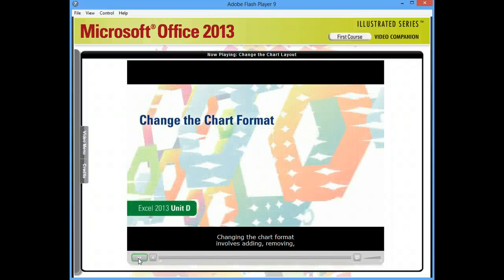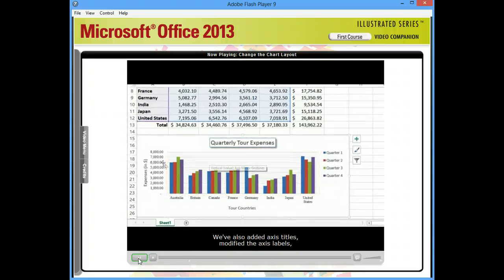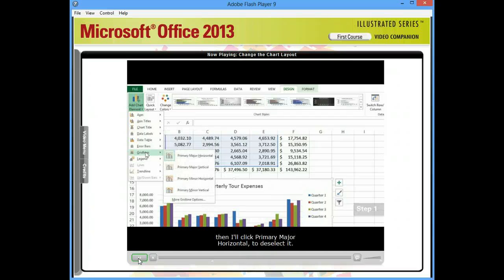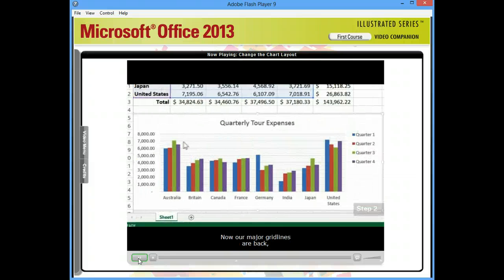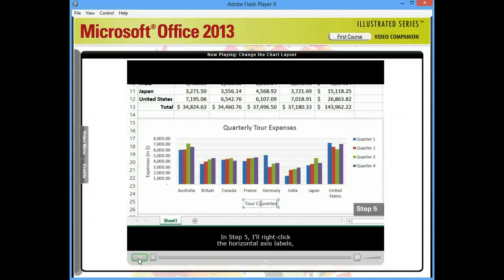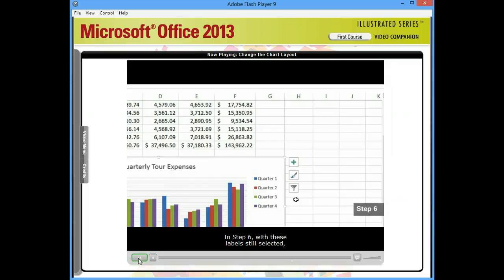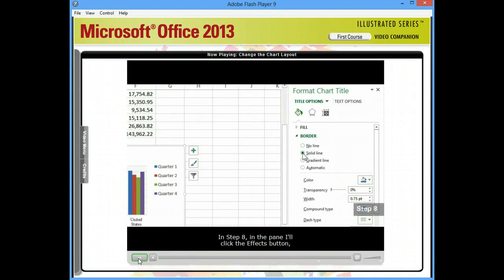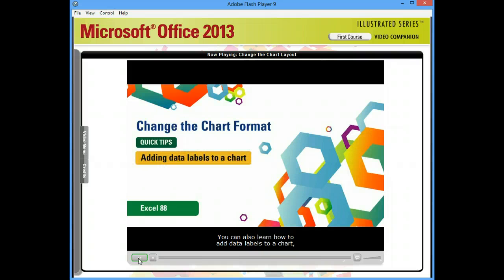Change the Chart Layout